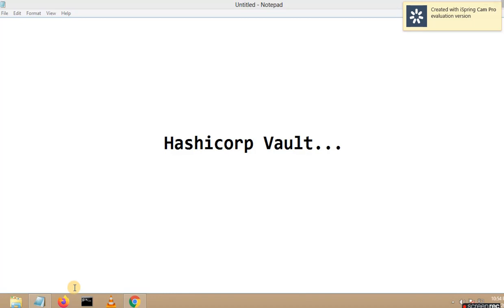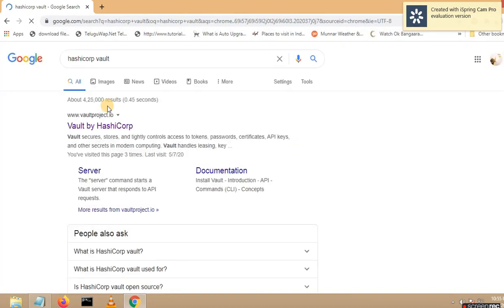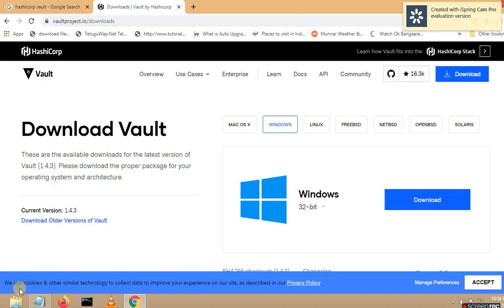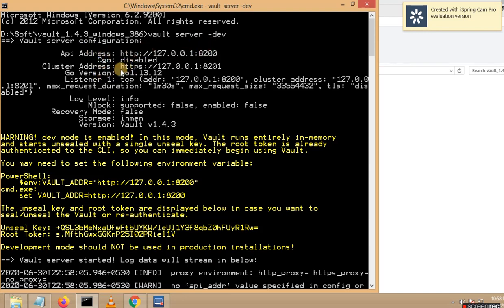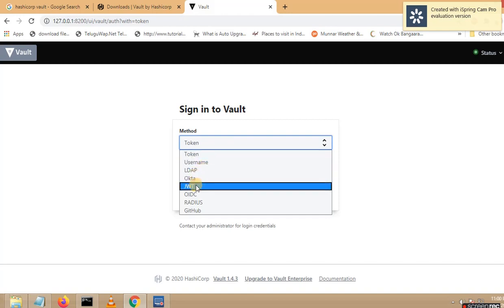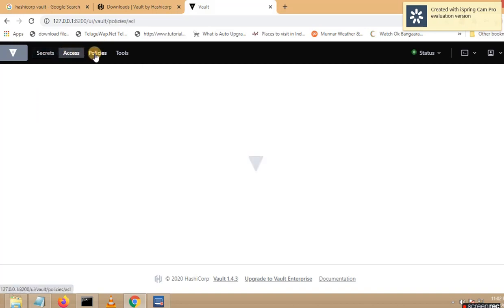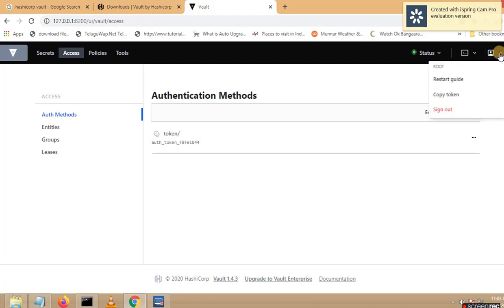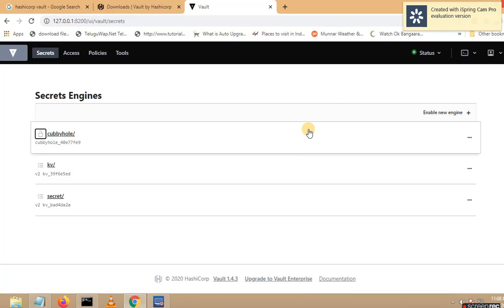HashiCorp Vault on Windows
HashiCorp Vault is a secrets management tool specifically designed to control access to sensitive credentials in a low-trust environment. It can be used to store sensitive data while also dynamically generating access for rented services and apps.